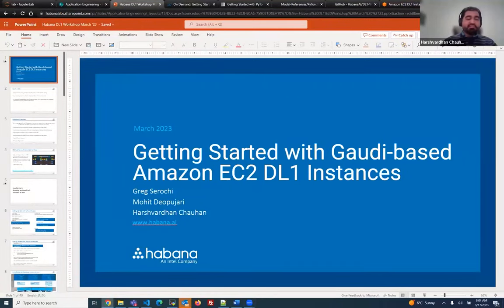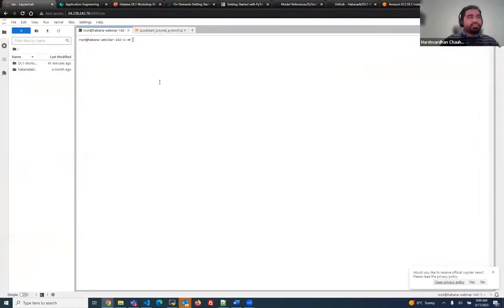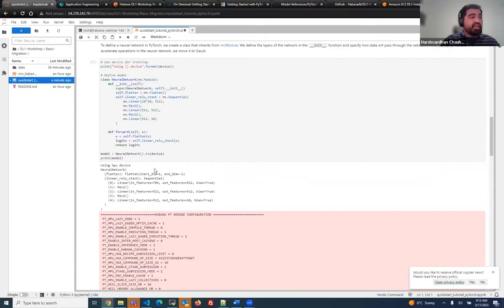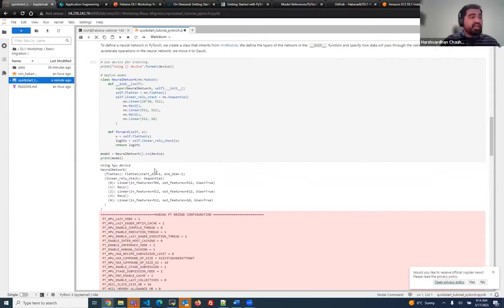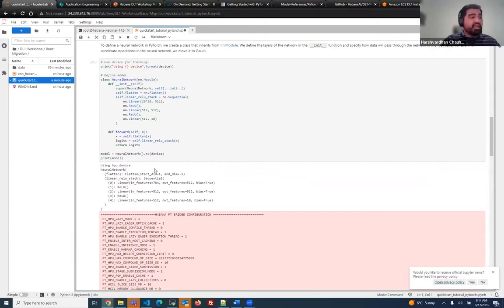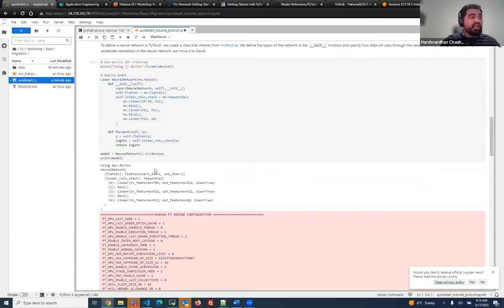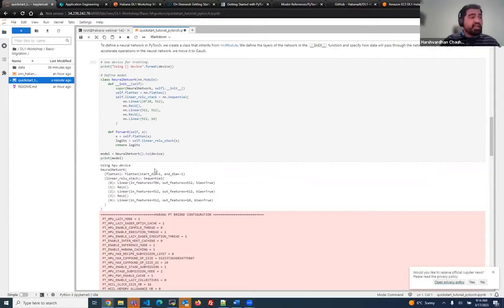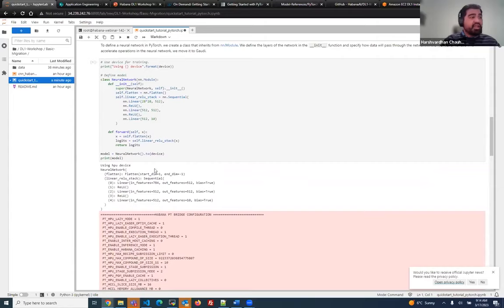Getting Started with Habana: Deep Learning and Inference on Gaudi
The Habana® Gaudi® AI processor is designed to maximize training throughput and efficiency, while providing developers with optimized software and tools that scale to many workloads and systems. In this live webinar you will participate in a virtual activity where you will see the Habana Gaudi AI processors running on the AWS DL1 instance. You’ll learn how to run deep learning models on the Gaudi processor by running PyTorch examples from our model repository, execute simple steps to make your own models run on Gaudi and see how to scale up to 8 Gaudi processors. We’ll also show an example of running inference on Gaudi. Live Q&A to follow.